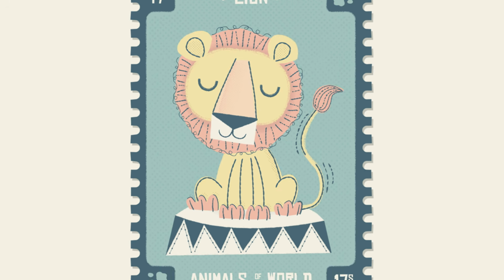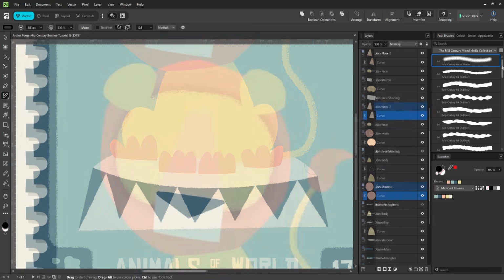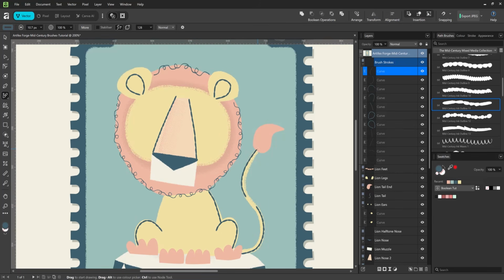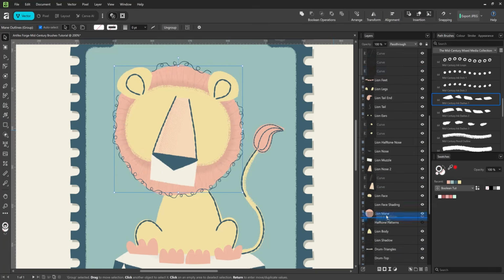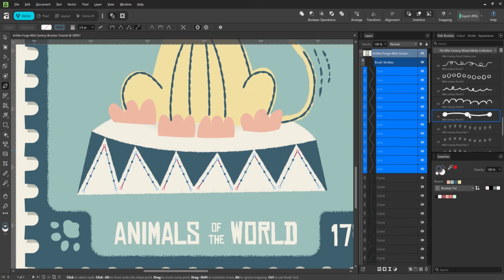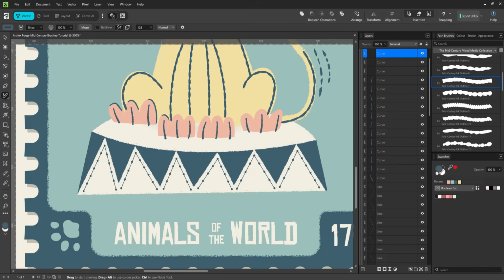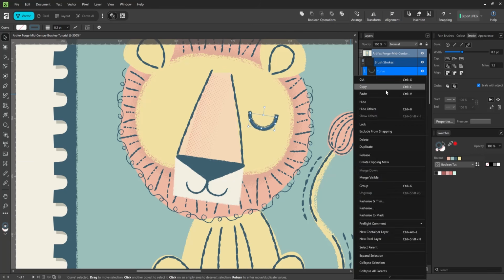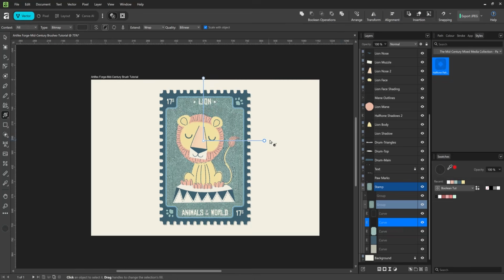The Secret to Mid-Century Art in Affinity 3 (Halftone & Texture Brushes Tutorial)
Learn how to create Mid Century inspired art in Affinity 3 with our Halftone, pencil, pastel & other texture brushes. See how the brushes transform vector shapes in minutes to create Midcentury style designs in Affinity Studio.

Get The Mid-Century Mixed Media Tool Kit now! and *SAVE 20%* with code - 'Tube20'!

📖CHAPTERS:

00:00 Introduction
00:10 Adding Pencil Texture to Shapes with Path Brushes
00:25 Texture Shading with a Pastel Path Brush
00:36 Using the Halftone Texture Shader Brush
00:49 Using the Affinity Doodle Brush
01:00 Adding Ink Outlines with Path Brushes
01:46 Using the Dashed Outline Brush
02:08 Creating Straight Lines for Use with Brushes
02:27 Adding Tapered Ink Strokes Using Pressure Sensitivity
03:10 Re-purposing a Circle for use with Brushes
03:34 Flooding Areas Fast with Halftone Texture

🖌️🎨 *RELATED AFFINITY TOOL KITS:*

🖍️🎨✏️ *SEE OUR AFFINITY BRUSHES & TOOLS HERE* *SAVE 20%* with offer code 'FIRST20'